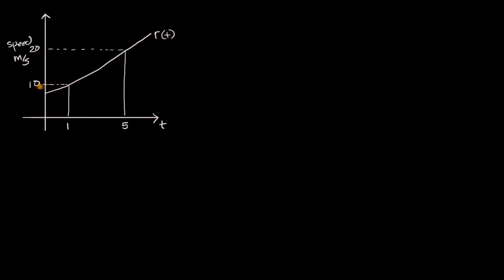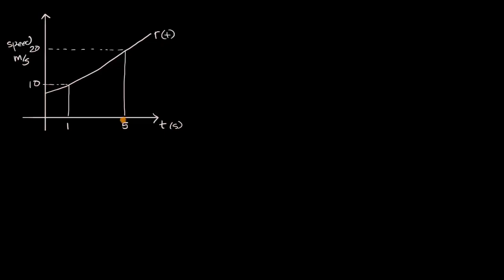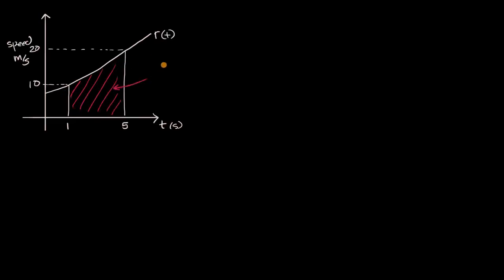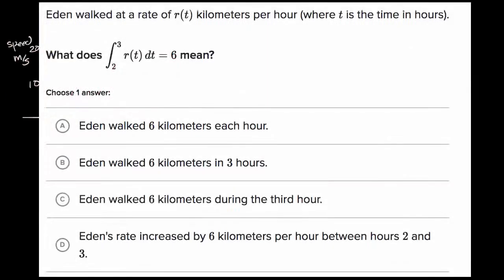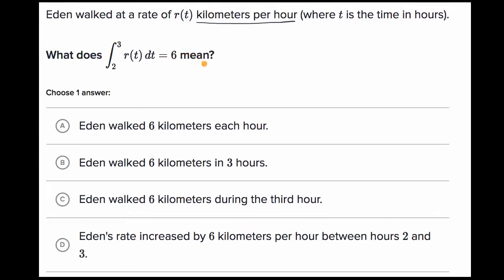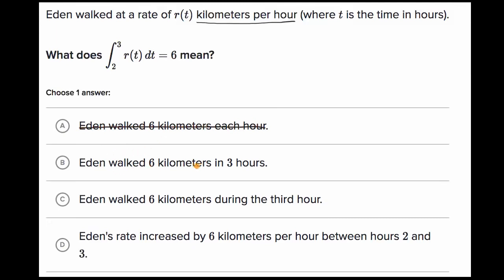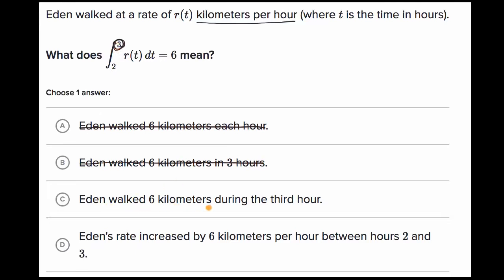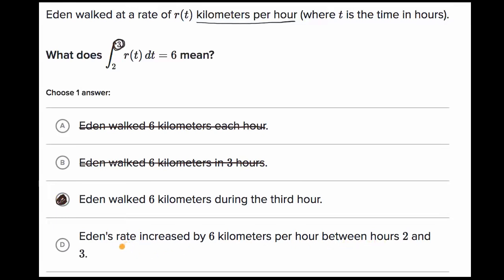Math Integral Calculus - Interpreting definite integral as net change